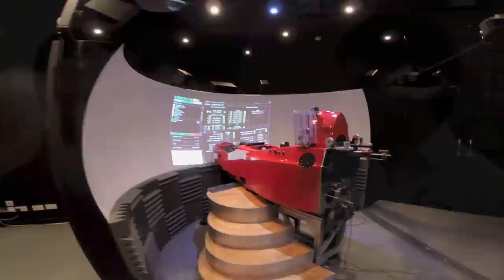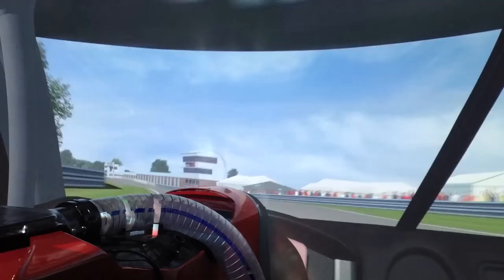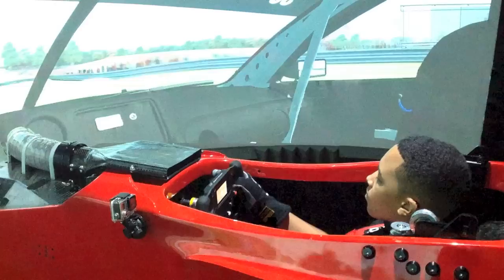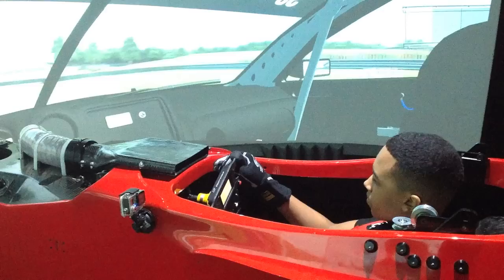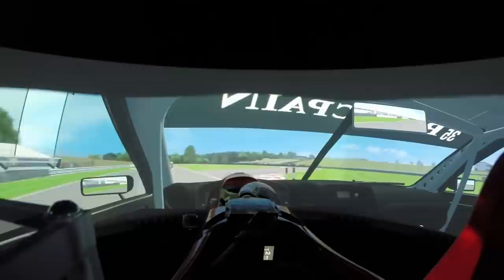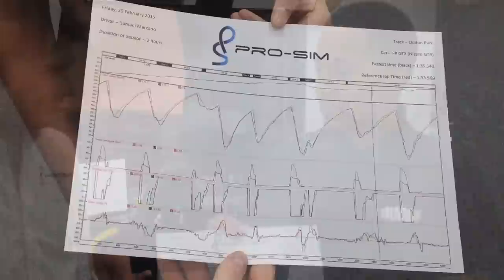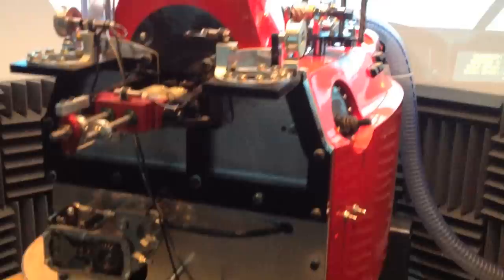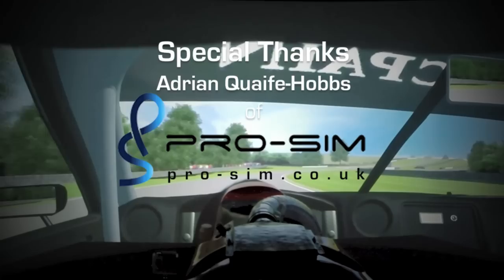First Pro-Grade Racing Simulator Experience | Schoolboy Racer Vlog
Before my first race weekend at Oulton Park I visited Pro-Sim – at Pro-Performance a professional simulator and driver development centre. I wasn't sure if I would get any dry testing on the real Oulton Park so I wanted to make sure I was as prepared as I could be.

Adrian Quaife-Hobbs runs Pro-Sim and was coaching me while I was there. Even though the car we used is very different to my race car it was still a very valuable experience.

This is my first experience of a professional-grade simulator.

Apologies for some of the video and sound quality caused by some technical problems since filming.